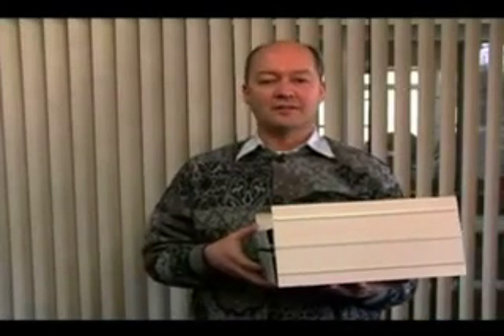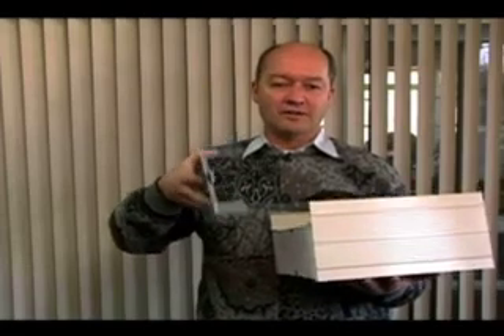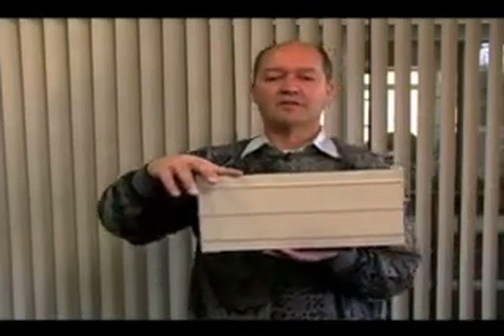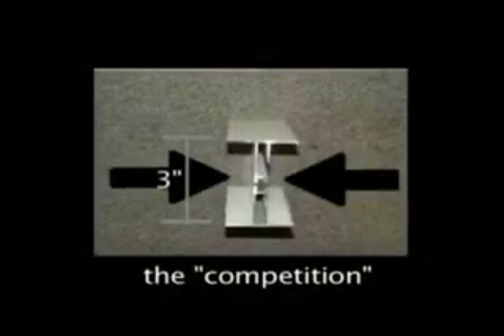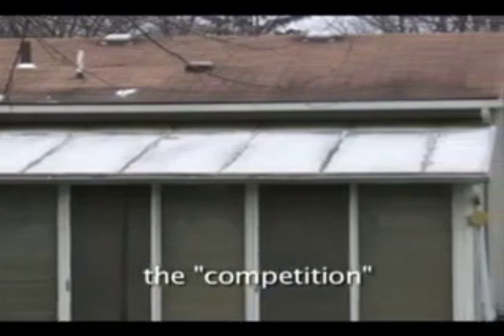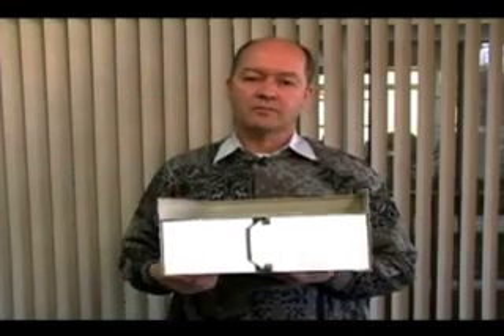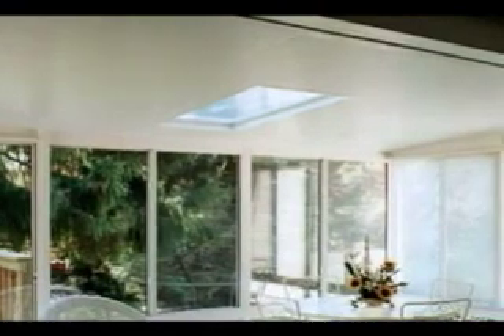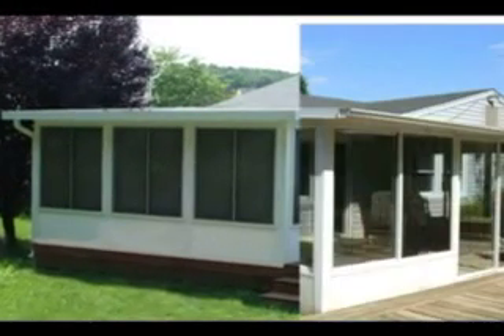Roofing System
DiY Sunroom Kits Direct - Setting the Standards for Ease & Excellence in Do-It-Yourself Sunroom Kits.